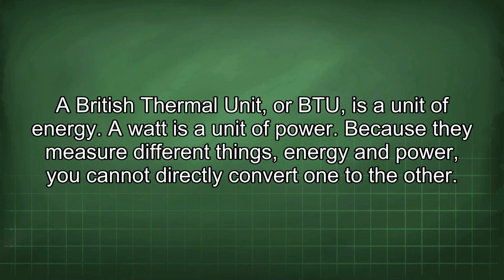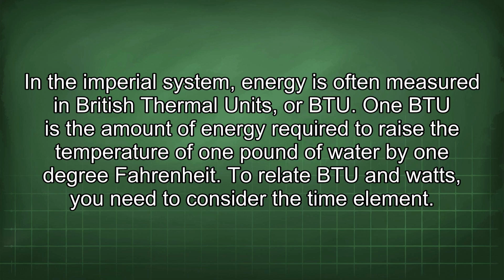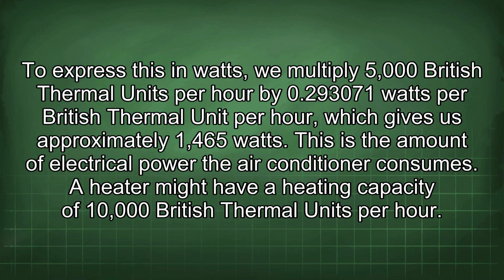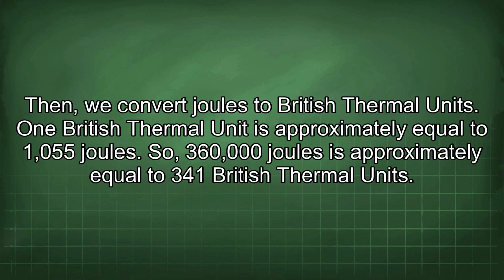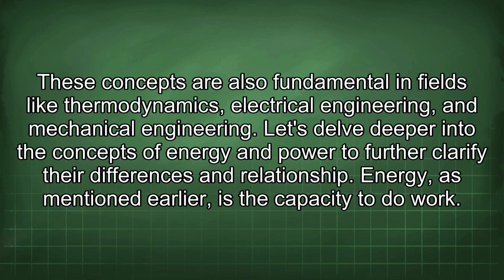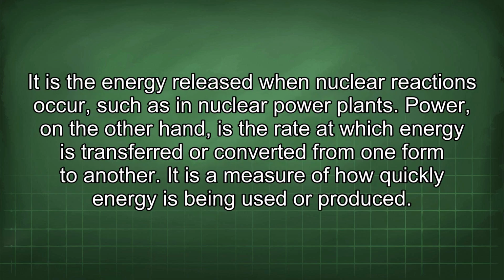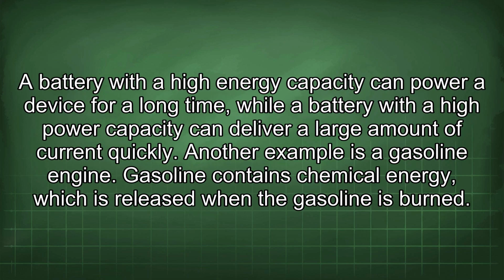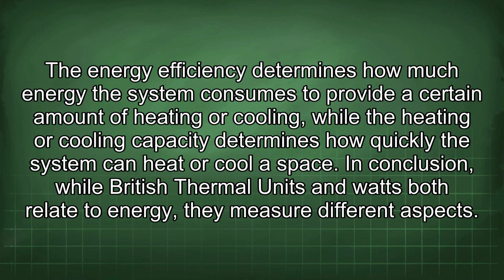BTU and Watts Explained Energy Versus Power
Understand the difference between BTU and watts. BTU measures energy, while watts measure power. Learn why direct conversion isn't possible.